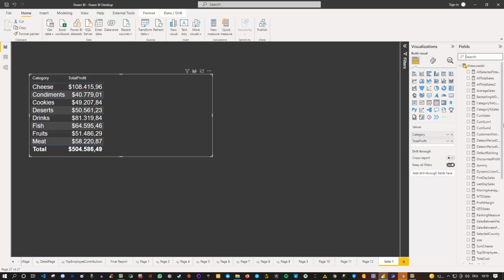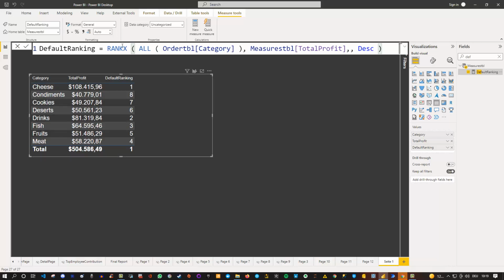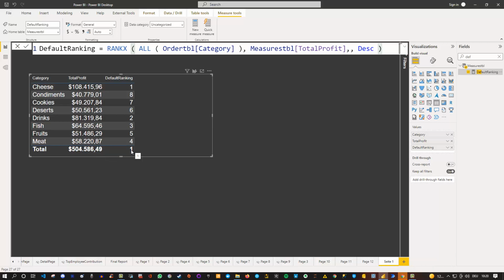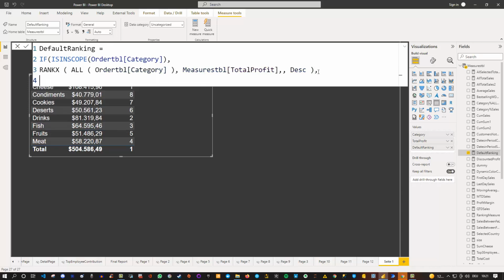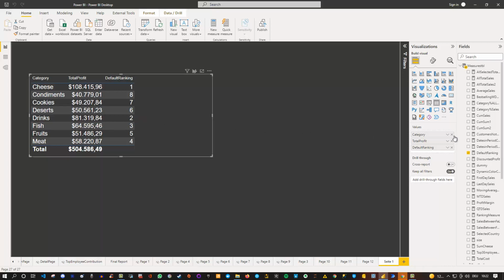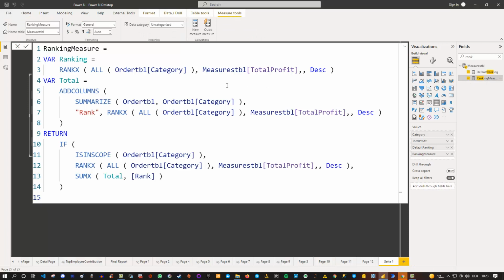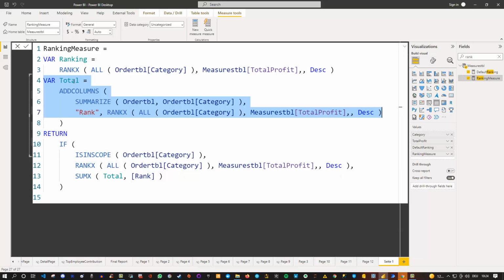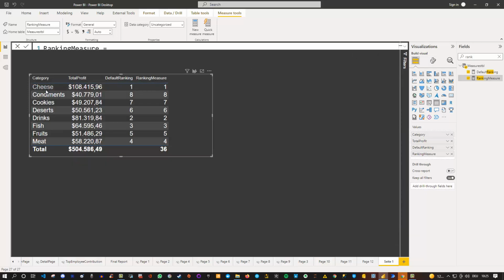Power BI shows wrong Totals FIX